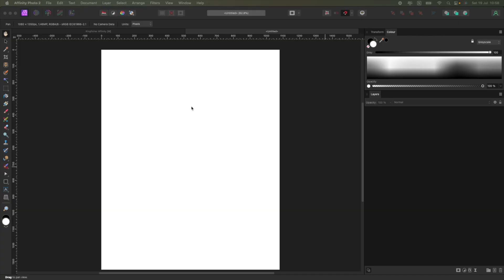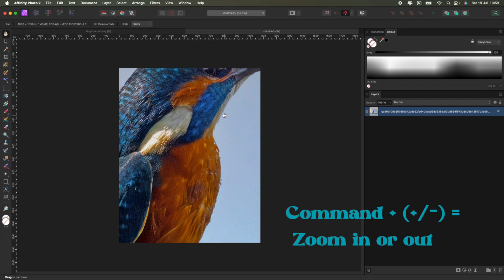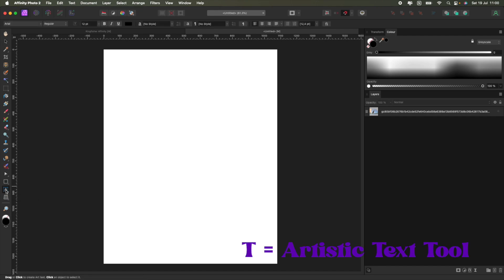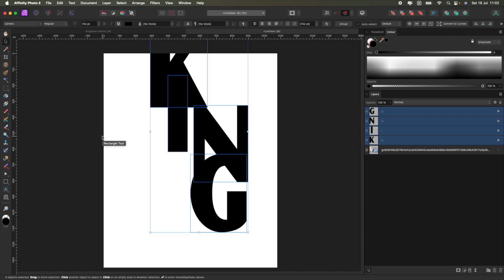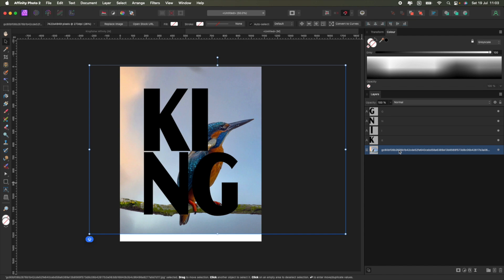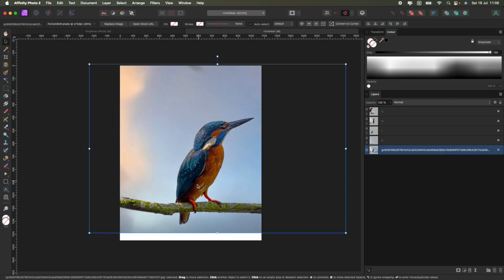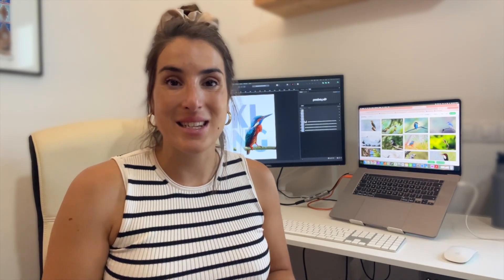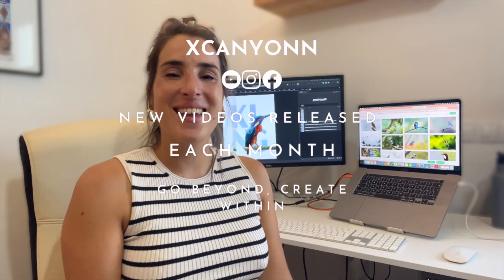How To Create Framed Letters In Affinity Photo Fast!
Want to learn how to make those stunning framed letter cutout designs using **Affinity Photo**? In this easy step-by-step tutorial, I’ll show you how to create custom typography art using images, masks, and a few powerful tools inside Affinity.

Perfect for beginners, digital artists, and anyone looking to try a creative print idea for home decor or gifts!

In this video, you'll learn how to:

- Add and align letters
- Use transform and masking tools
- Bring in free stock images via Pixabay
- Make your artwork pop with subtle details

Try it with your favourite animal or landscape photo and make it your own!

💡 Pro Tip: Make your letters big and centered so the image really shines through.

🖥️ *Software used:* Affinity Designer / Affinity Photo

📸 *Stock images from:* Pixabay (built into Affinity)

🎨 **Scanner** – Canon CanoScan LiDE 400

🖥️ External SSD – Lacie Rugged Mini

🎙️Logitech for Creators Blue Yeti Nano

💬 Got questions or ideas for future tutorials? Drop them in the comments—I reply to every one!

✧ **Go beyond, create within.**

—Sophie // Xcanyonn Creative